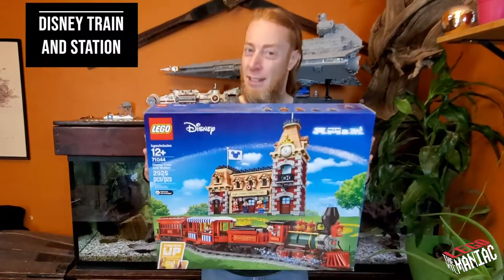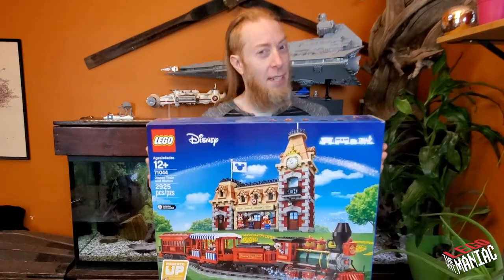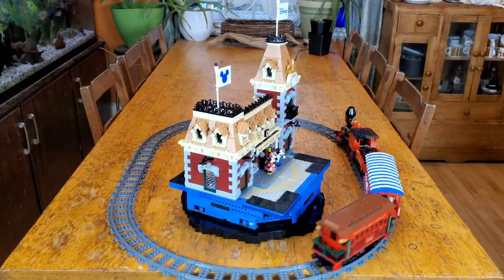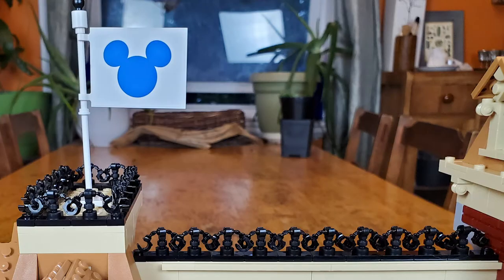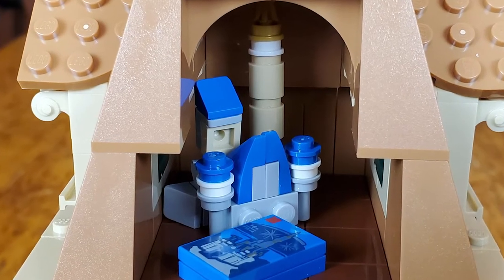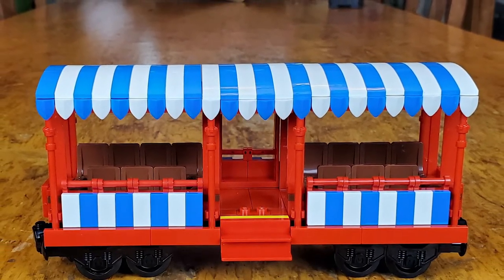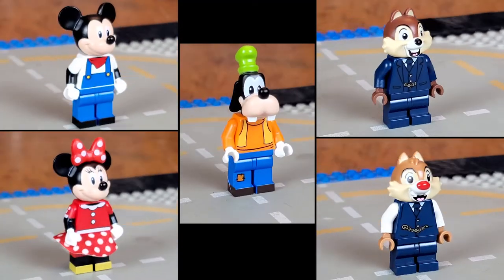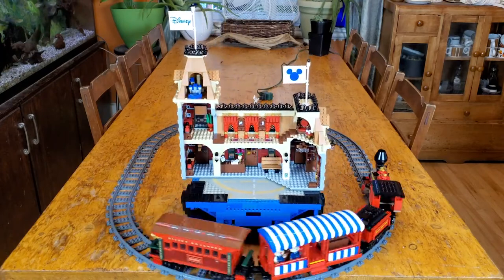Disney Train and Station by the Montreal Lego Maniac - unboxing, speed build and review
Kit # 71044

This week`s showcase is the new Disney Train and Station kit. I love trains and this one is app-controlled with sound effects, so the child within me is delighted.
The details with the train and station are really fantastic - check it out here!